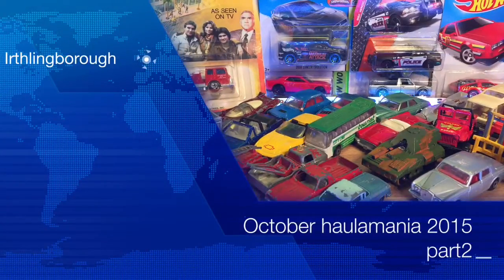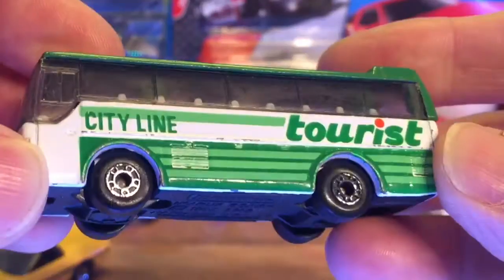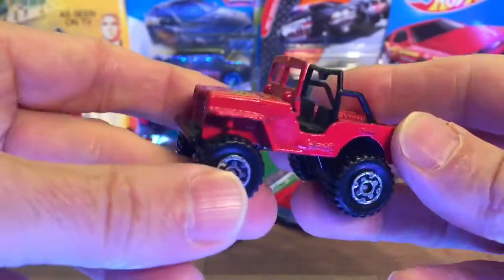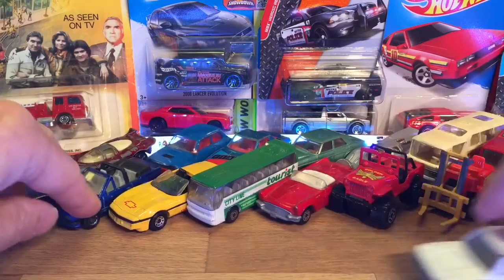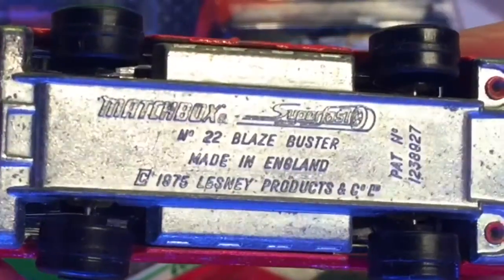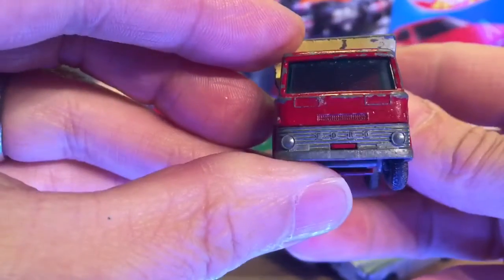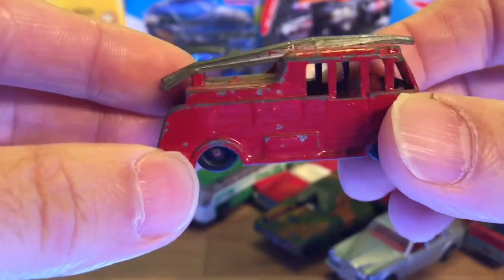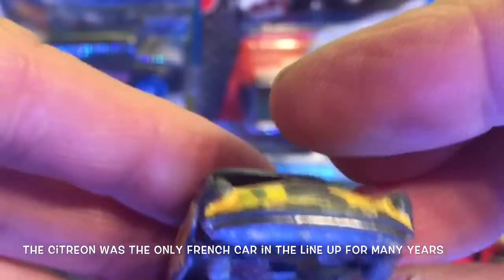Haulamania October 2015. Matchbox Edition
This episode explores my loose finds. Mostly vintage by matchbox. Also you will see some unusual castings from down under in the shape of Fun-Ho.
Please comment etc below
Yours. K5
Thanks to my new subs who just popped in from Instagram too. !!